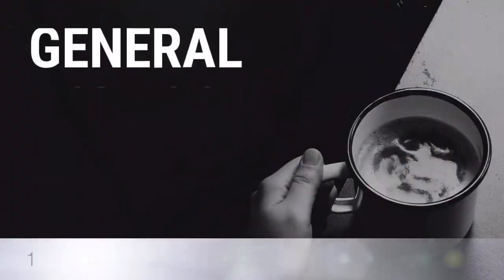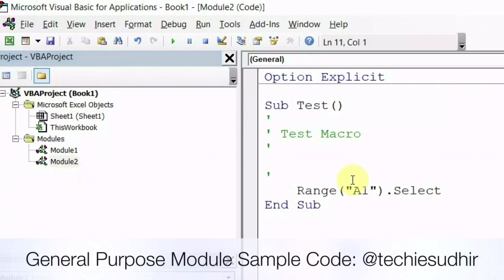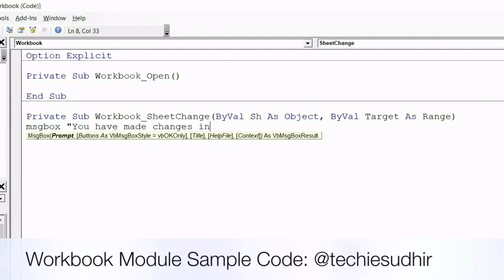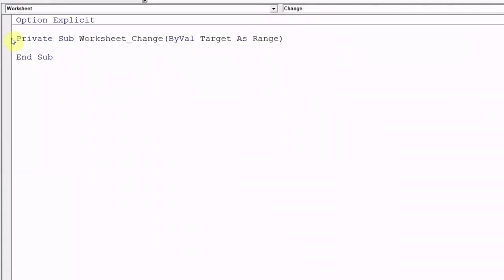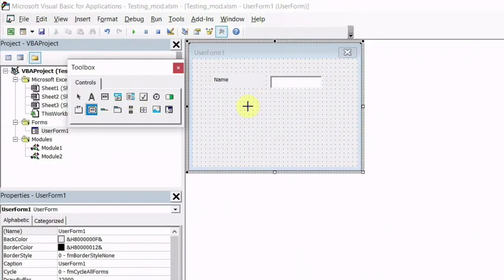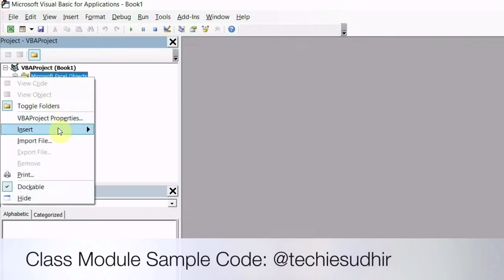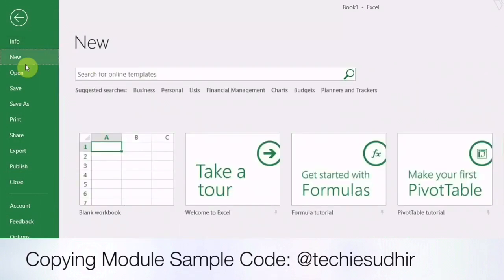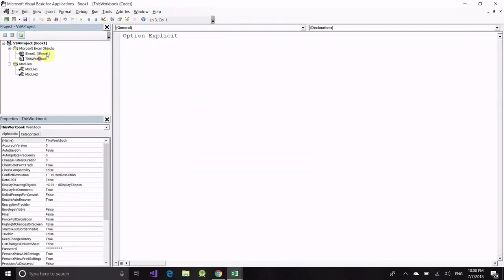Modules in Excel VBA - CH03 - Techie Sudhir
Hi Techies,
In this video we are going to learn about type of modules in Excel VBA. These topics will be covered today.
• What is module?
• How many types of modules?
• General Purpose Module
• Workbook Module
• Worksheet Module
• User form Module
• Class Module
• How to delete the module?
• How to copy module between workbooks?
I hope this video will be useful for you. You can put your suggestion in comment section.
You can connect me here with your queries and suggestions

I will keep creating videos on new technologies and learning. Stay happy, cool and focused.
Think Tech and Do innovation!